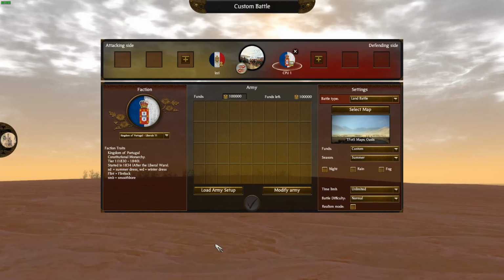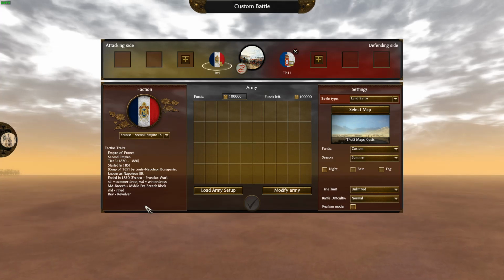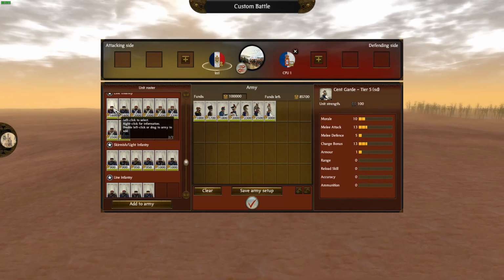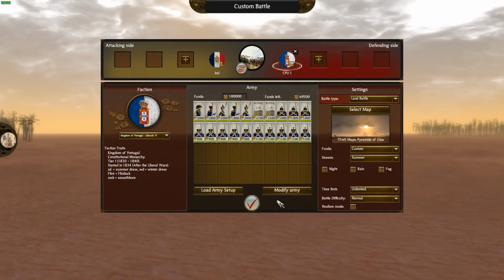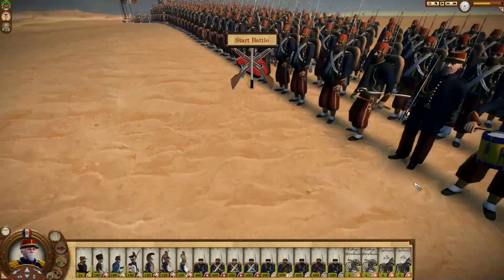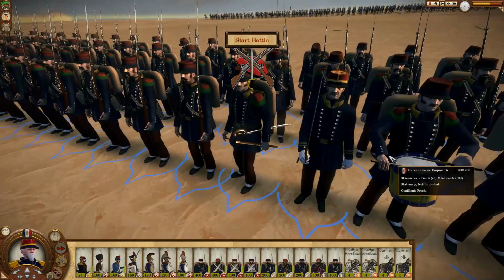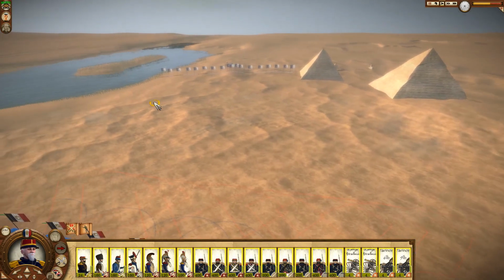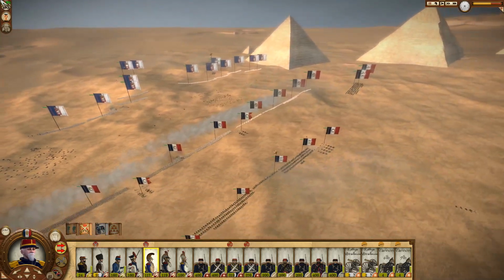Total FotS series: Dev Diary 7 "Carlist Wars" battle mechanics and more PART 4.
Tier 5 French (Imperial) units showcase.
Remember, it's just a showcase, i mostly cut the video after a while when all info is showed.